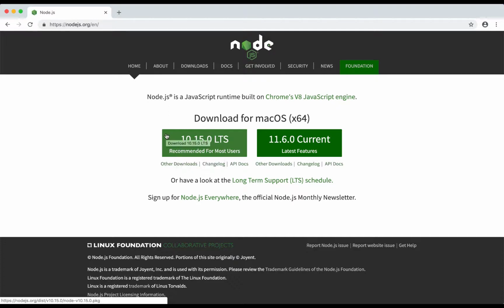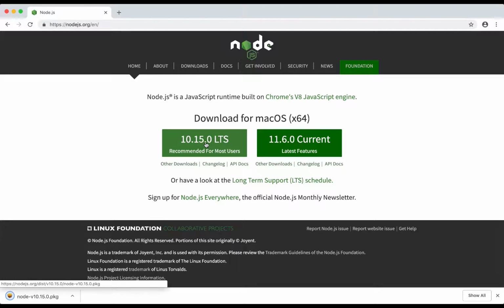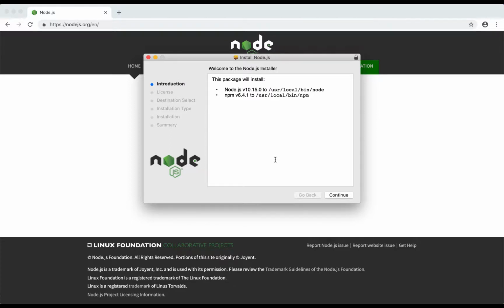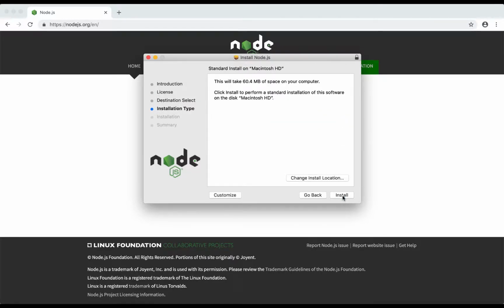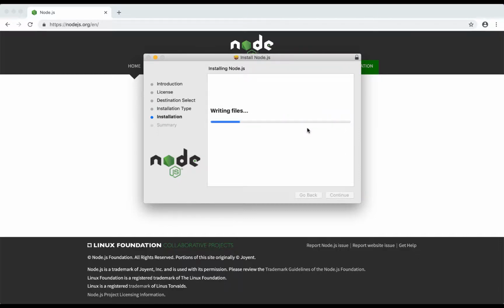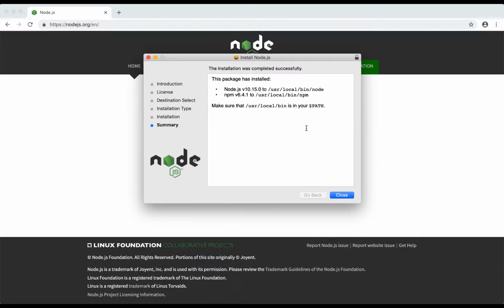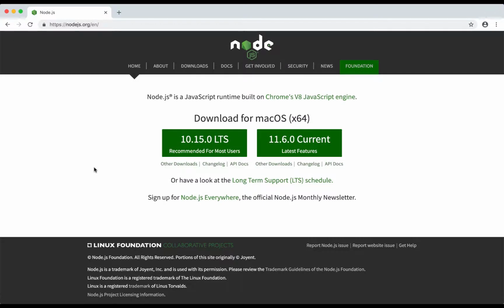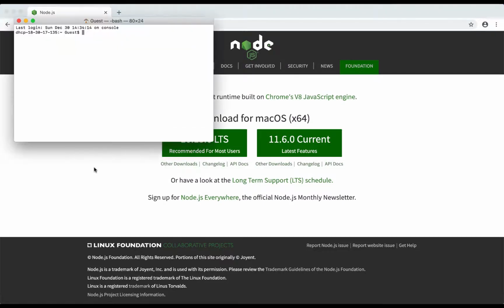How To Install NodeJS On MacOS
In this video we go through installing NodeJS, the backend JavaScript environment, on the MacOS operating system.